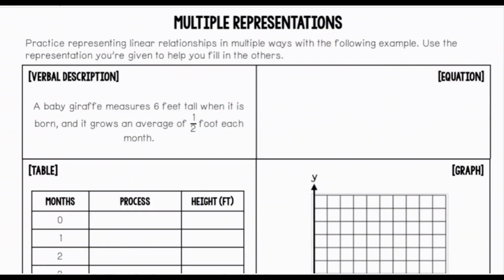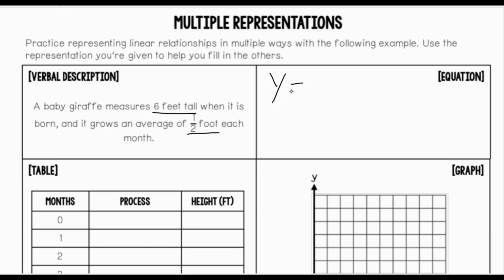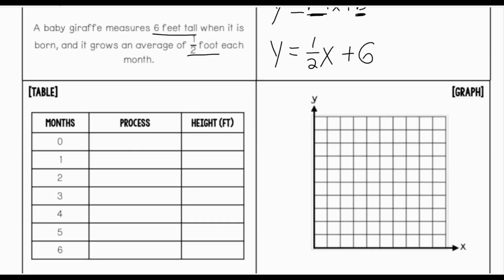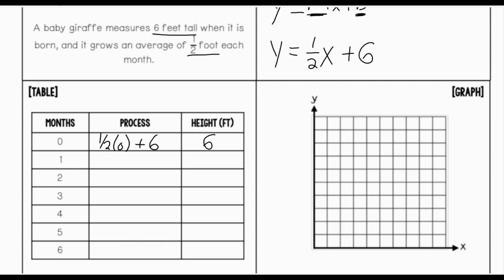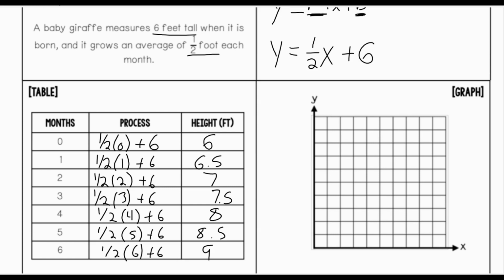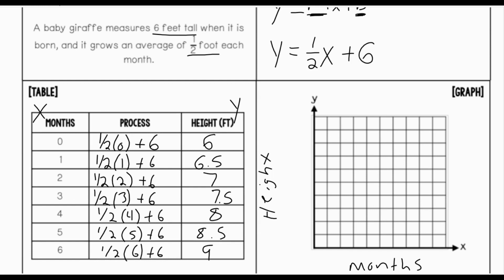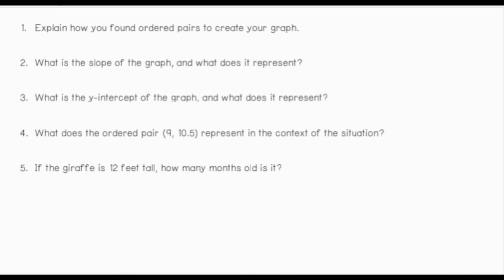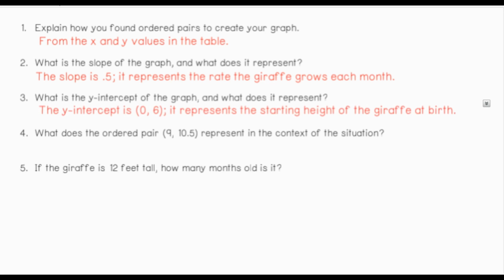Pre-Algebra Unit 4 Lesson 6 - Multiple Representations of Slope